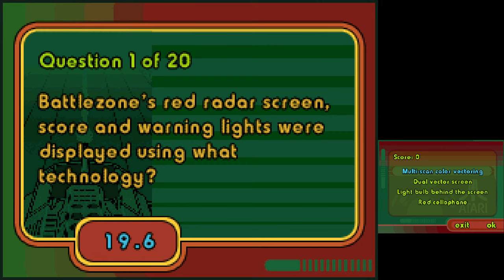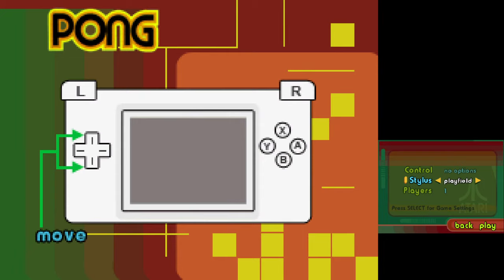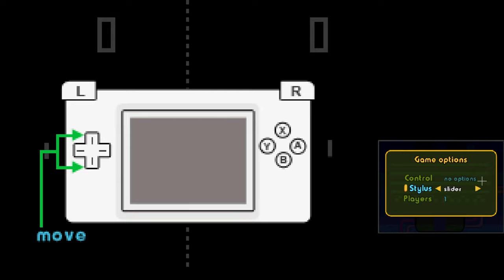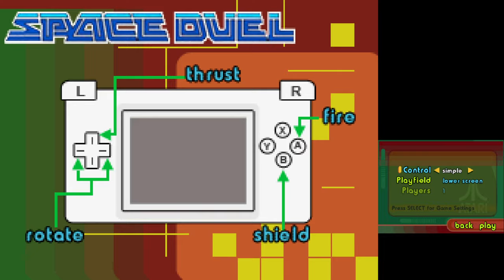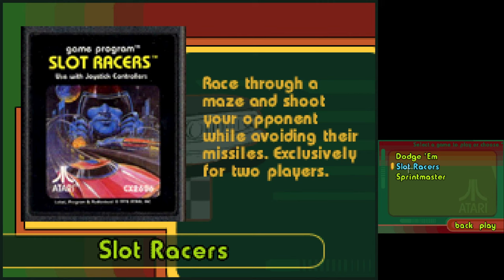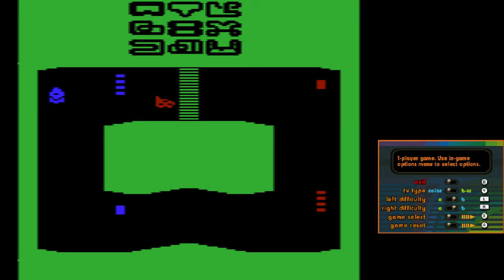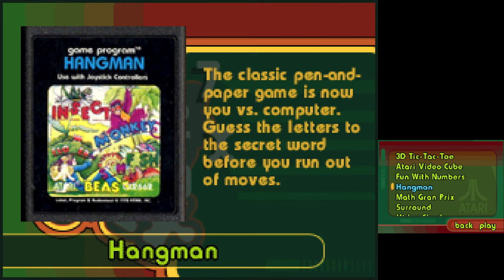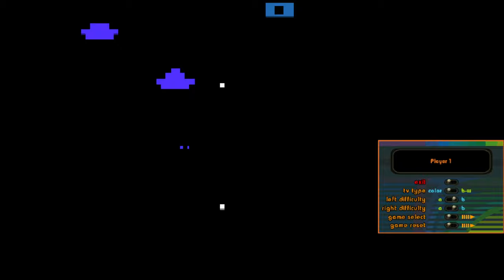Let's Play "Atari Greatest Hits Volume 1" (NDS) *Blind* - Part 1